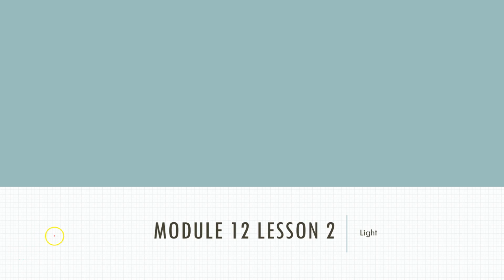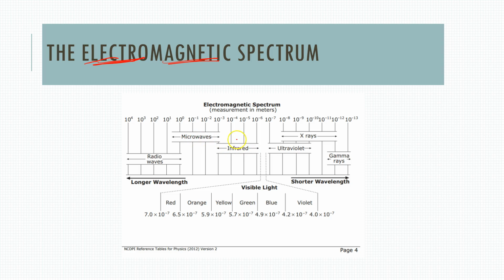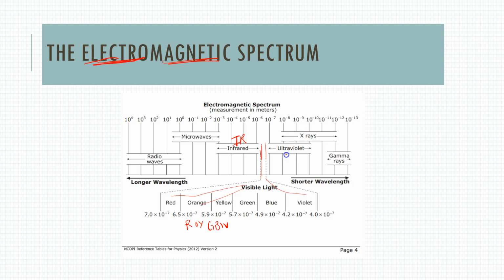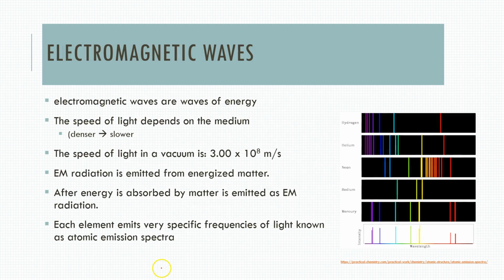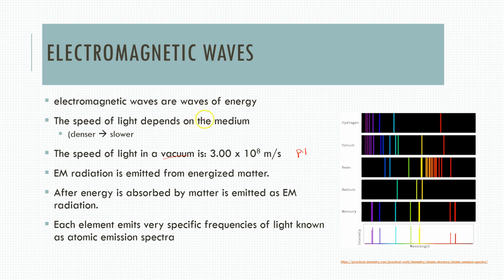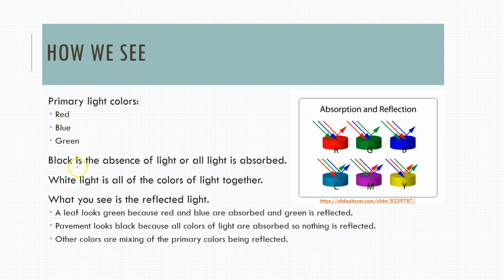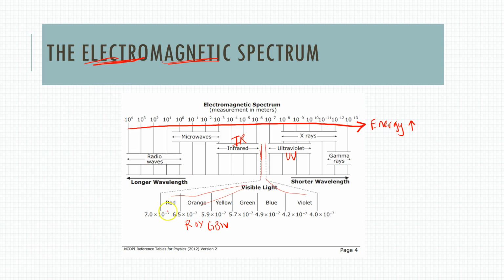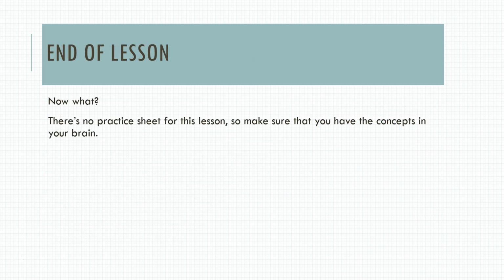M12L2 - Light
This video is adapted from Matt Trask's physics packets. It is a basic description about light.